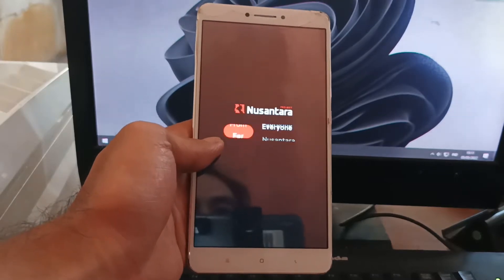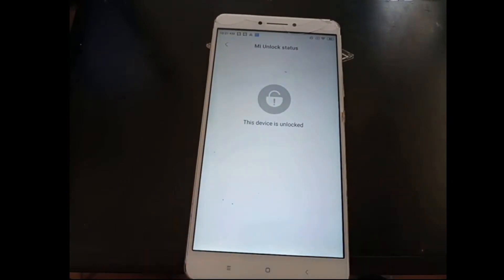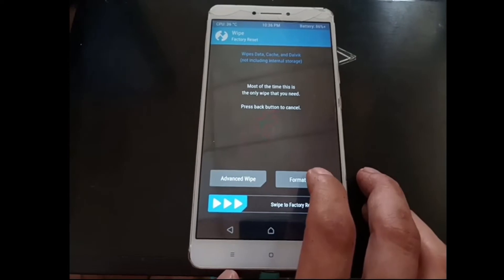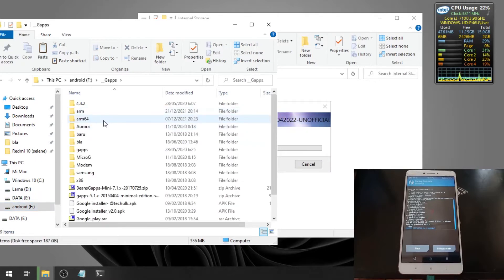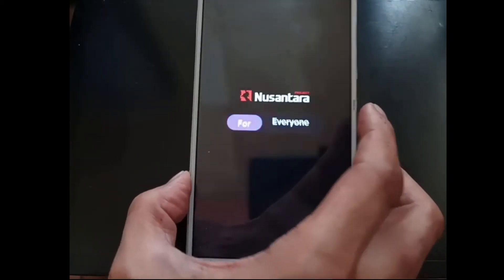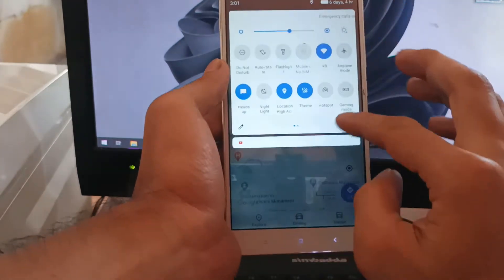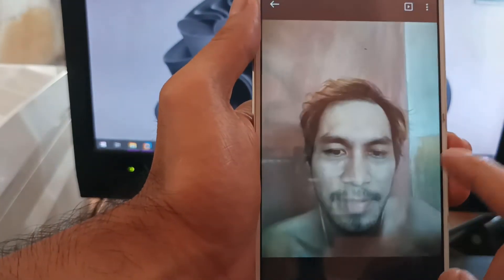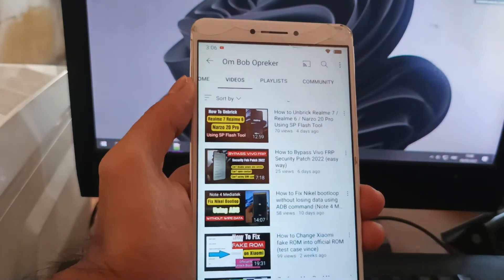Mi Max 1 Nusantara OS Androd 10 Stable eLTS (security Patch April 2022)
Complete Tutorial & Quick Review how to custom your Xiaomi Mi Max 1 Hydrogen using Android 10 Nusantara OS Stable eLTS (security Patch April 2022)